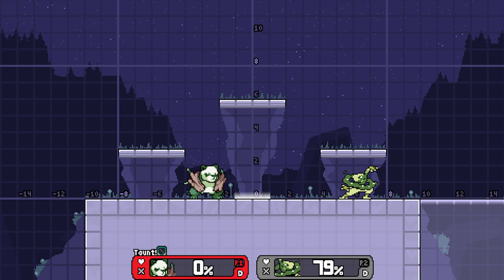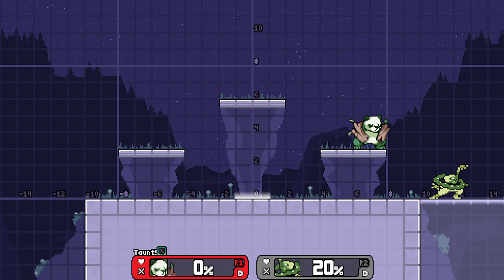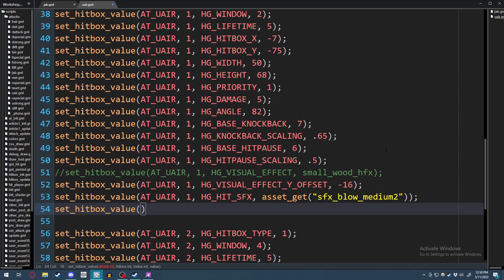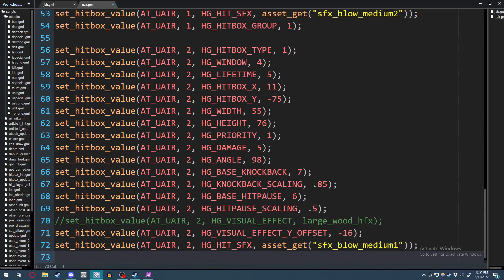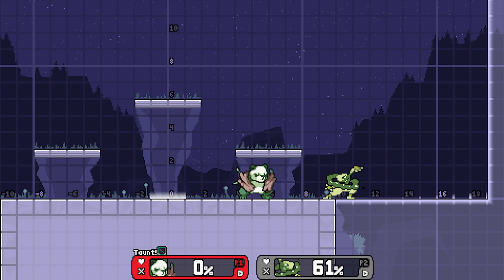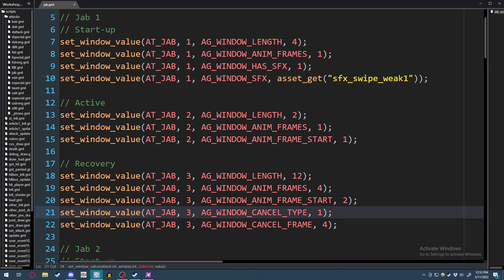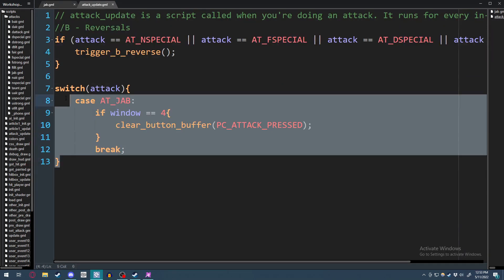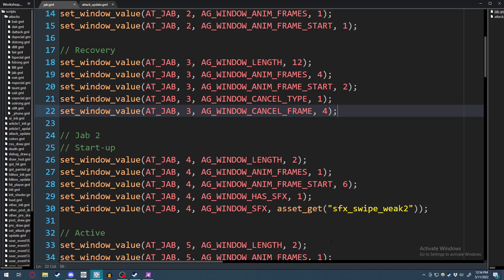Rivals of Aether: Workshop Fighter Tutorial - Part 3 - Hitbox Groups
In this video series, we will be remaking Guadua from the ground up. This is a tutorial series meant for beginners. Please check out my smaller videos about workshop if you want something explained that isn't covered in this series.

Check description for FaQs.

FaQ:
Q. I don't have a workshop folder!
A. Simply create a folder called workshop and you'll be good to go.